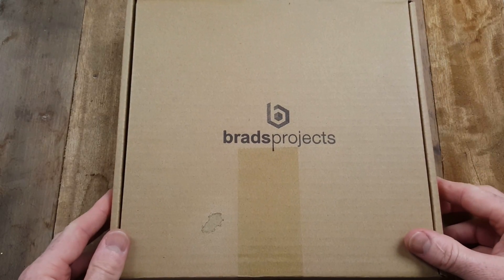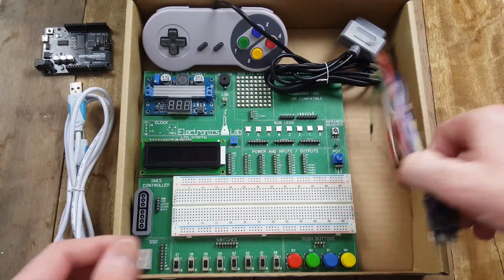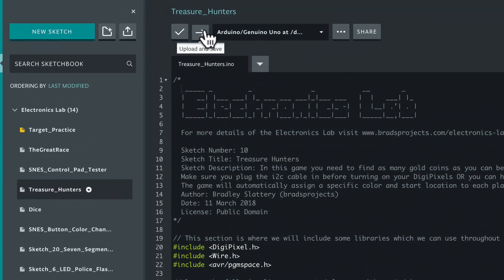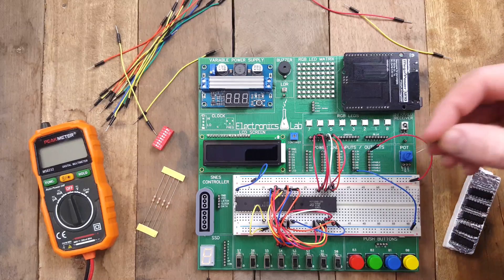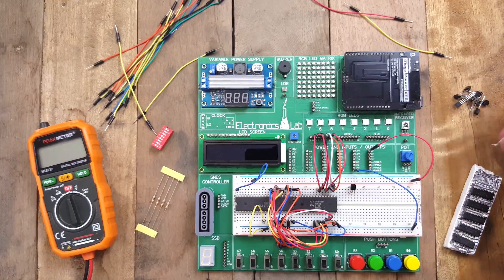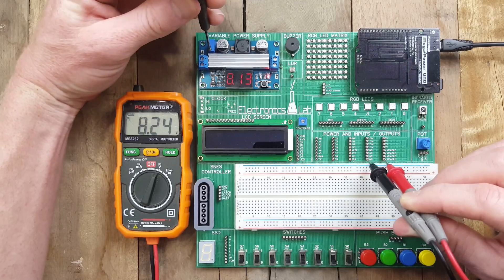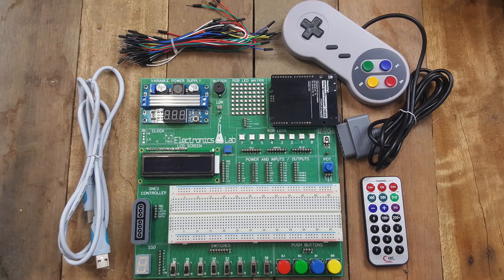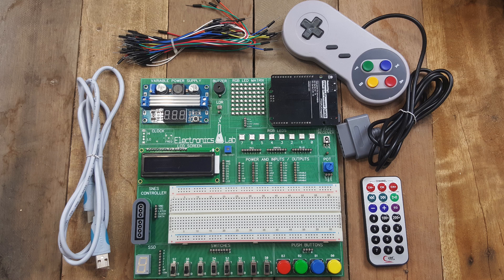The Electronics Lab - An Electronics and Programming Learning Platform